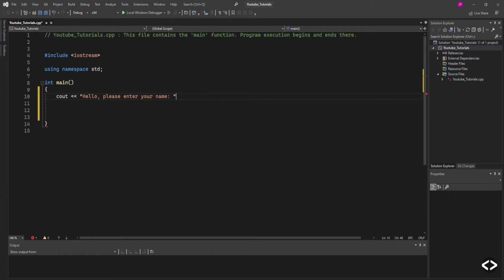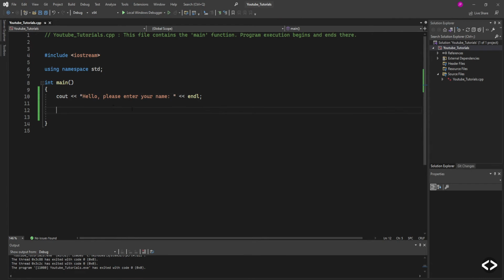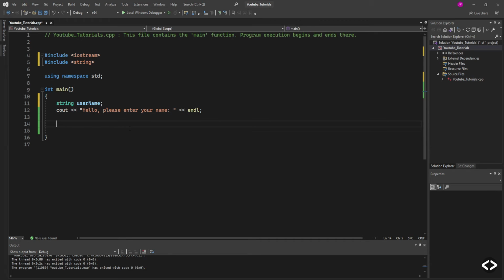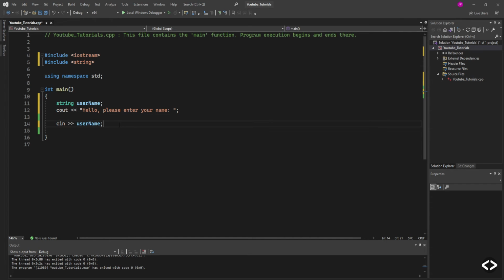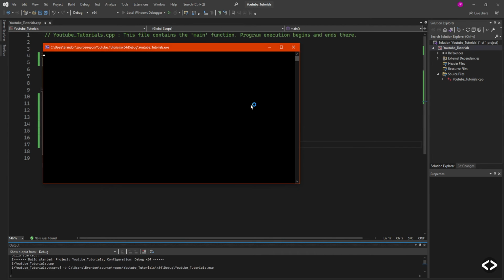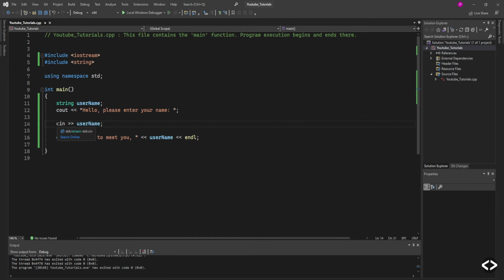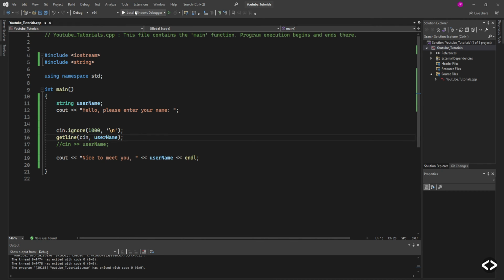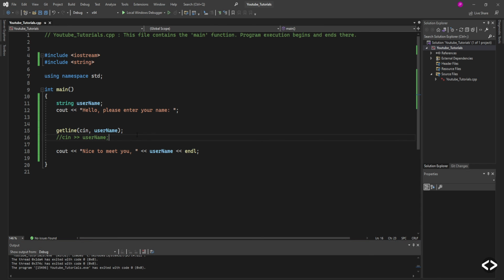C++ Programming Tutorial 1 || How to get User Input and Output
Support Me
🅑BTC: 36jkJgeNifjVVoBCgzUToAaEc1ybo16NK7
🅔LTC: MVZpELi25bmqngNoNroNK3GC8Lzc5owk7W